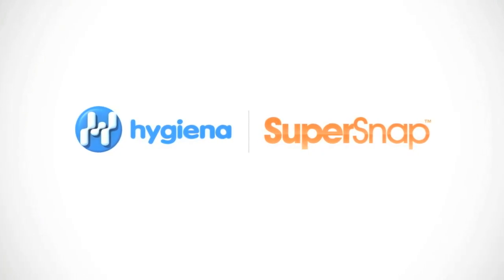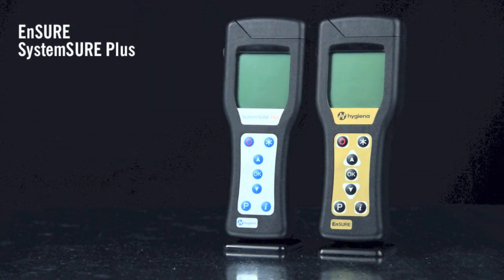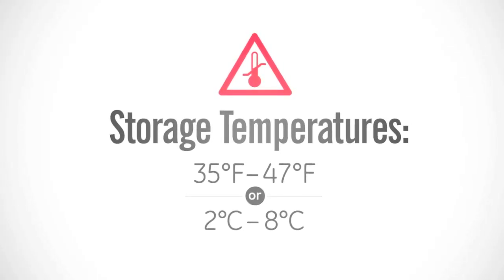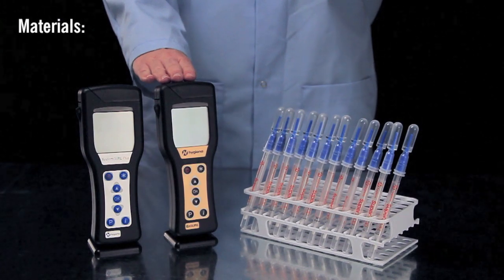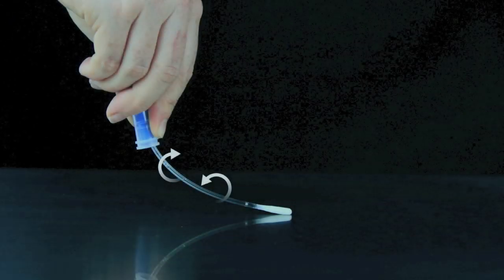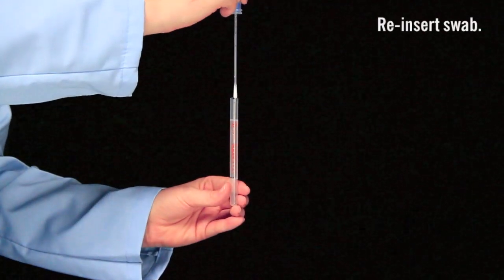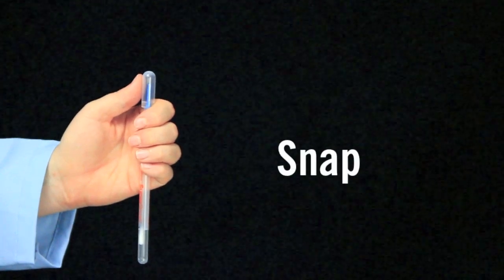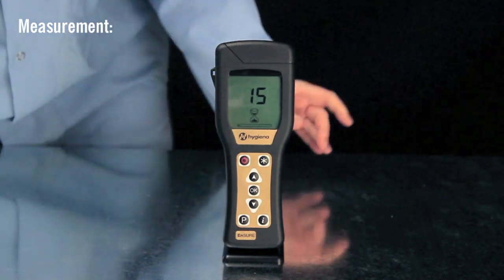SuperSnap High Sensitivity ATP Test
Turn on closed captioning for translations!

Resistant to concentrated sanitizers and harsh environments, SuperSnap is Hygiena's highest-powered ATP test device. With four times the sensitivity than Hygiena's basic ATP test, UltraSnap, SuperSnap raises the standard for ATP detection. Designed to work with all Hygiena luminometers, SuperSnap detects extremely low levels of ATP so it can be used as an allergen cross-contamination prevention tool or when dealing with harsh samples.